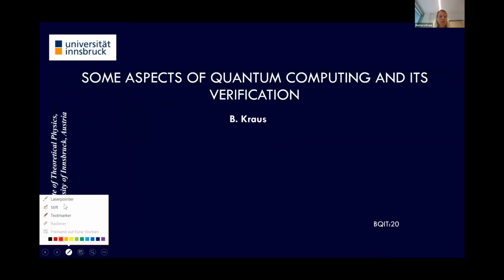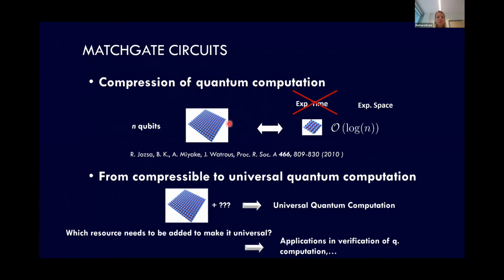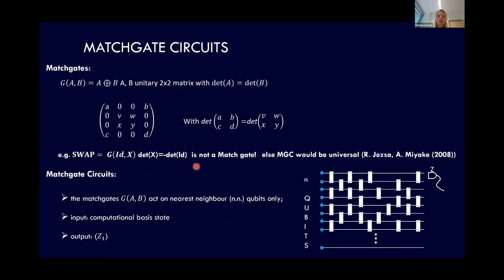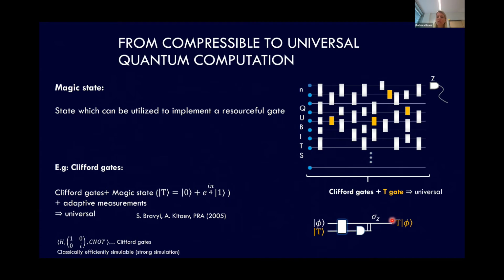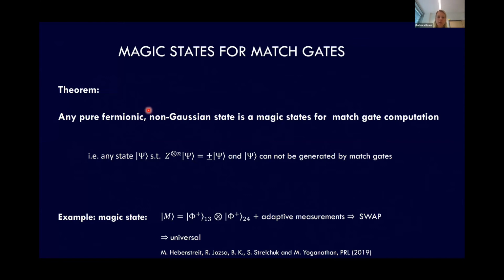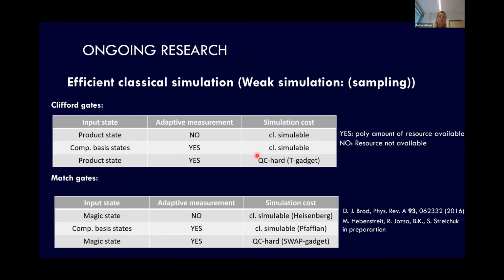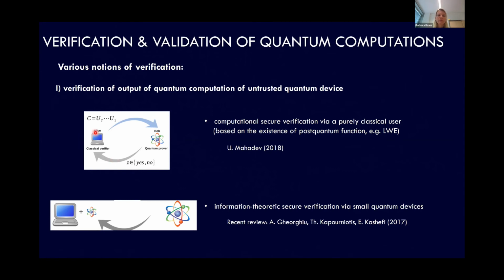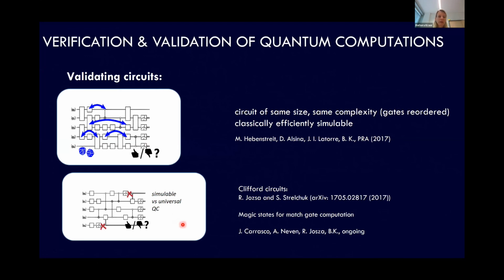BQIT 2020: Barbara Kraus (University of Innsbruck) - Aspects of quantum computing & its verification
Barbara Kraus from the University of Innsbruck gives her talk on "Some aspects of quantum computing and its verification" - from session seven, day three of the Virtual BQIT:20 workshop, chaired by Dara McCutcheon (University of Bristol).